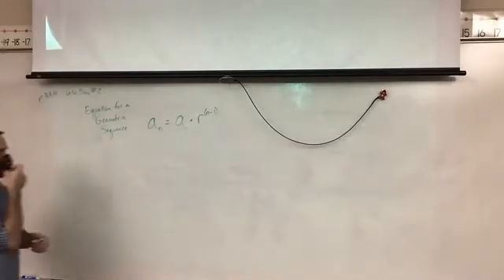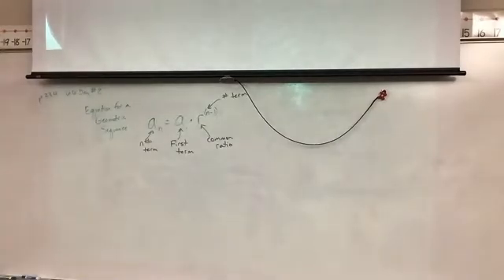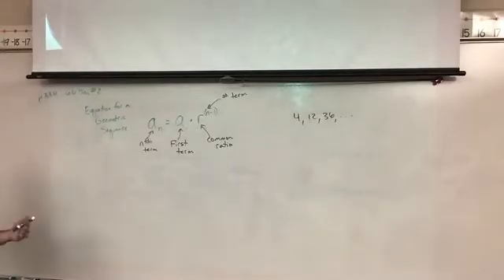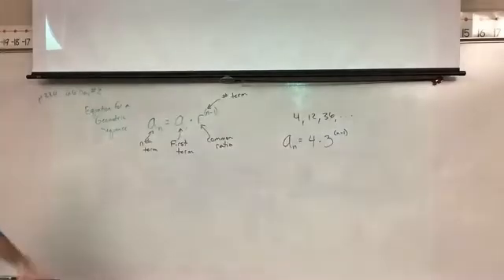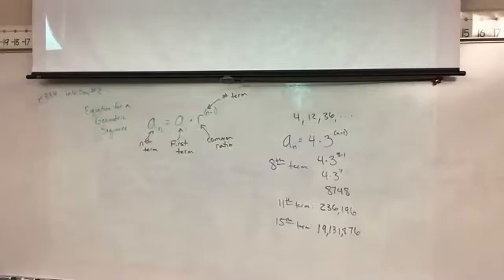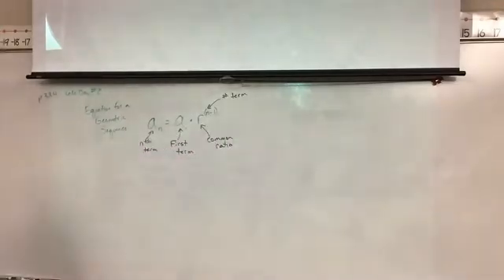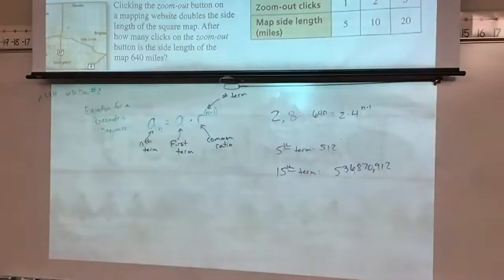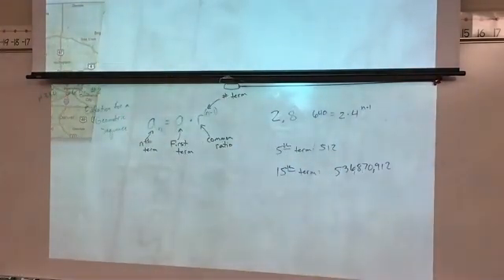Algebra 6.6 Day #2 Lesson